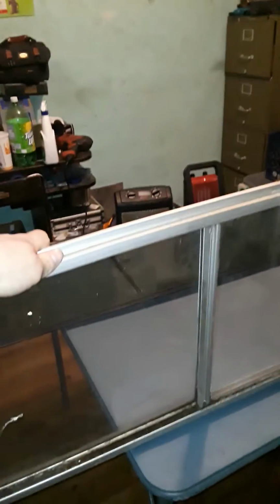Ford Full size Back glass 1973-1997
I compare and discuss the difference between back glass of Full size Ford trucks from 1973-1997